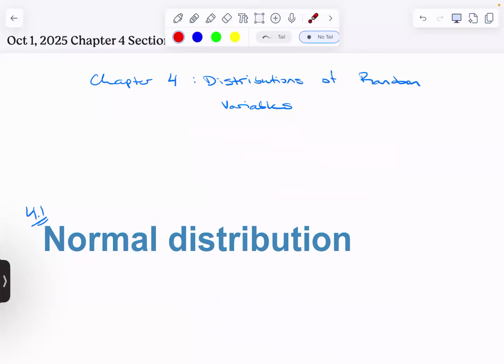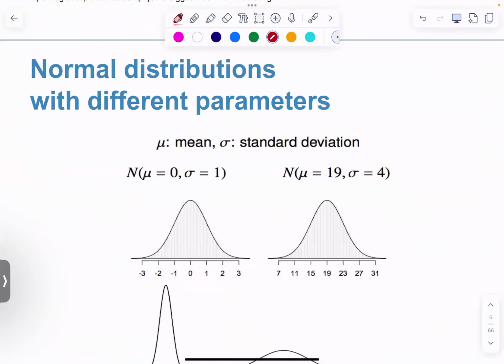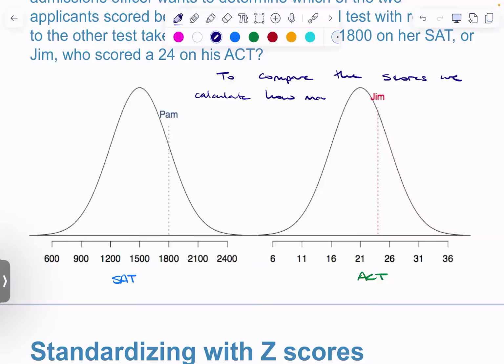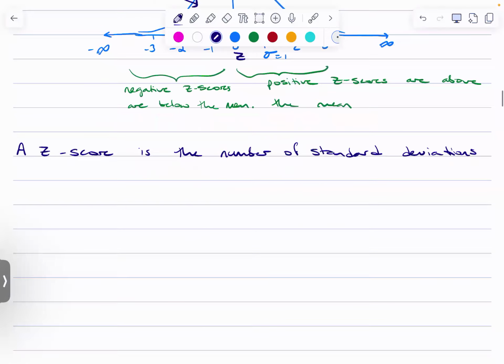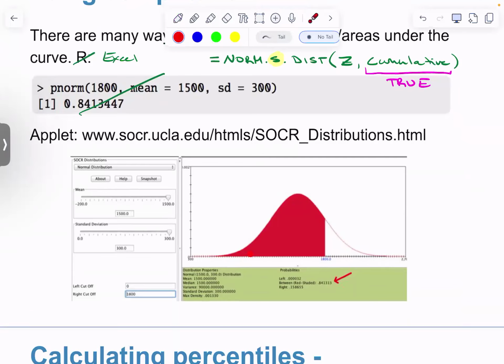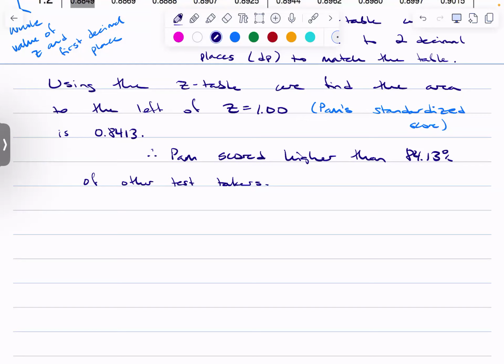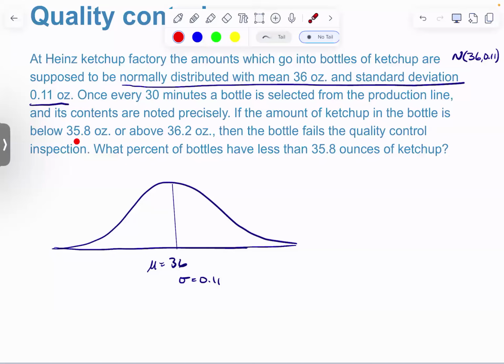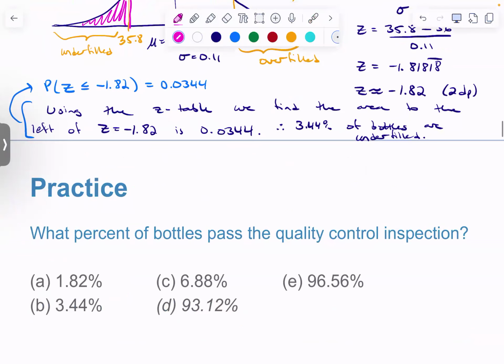Stat 121 Oct 2 2025 Chapter 4 Section 1